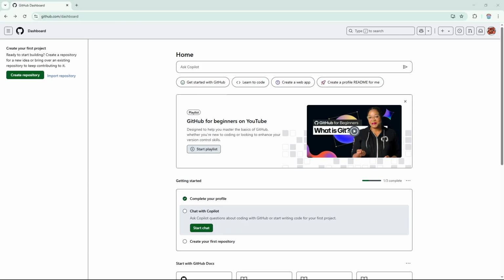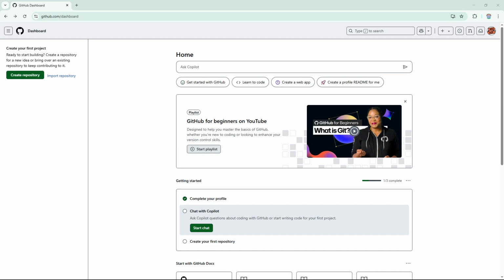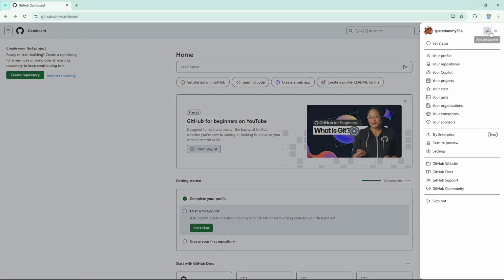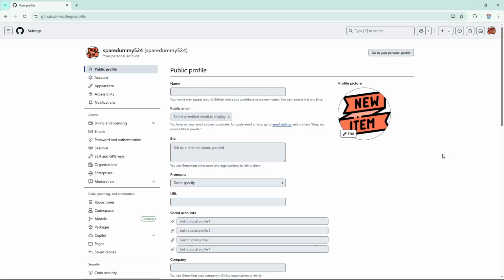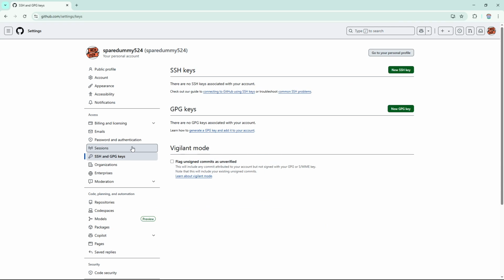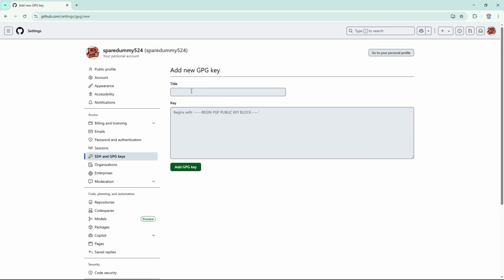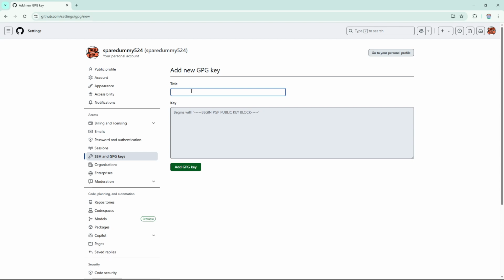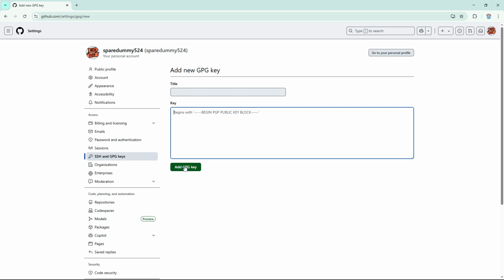Guide to enabling GPG signing on GitHub [2025 Easy Guide]